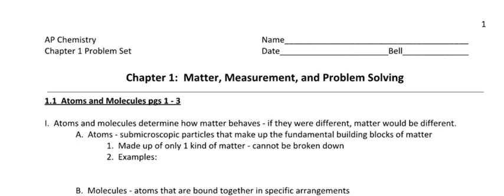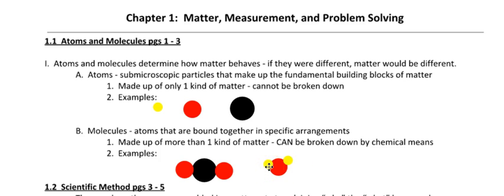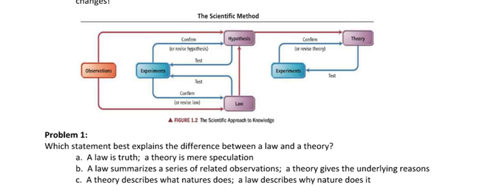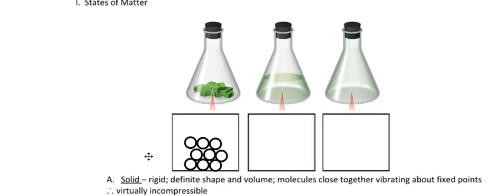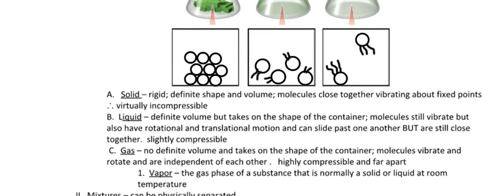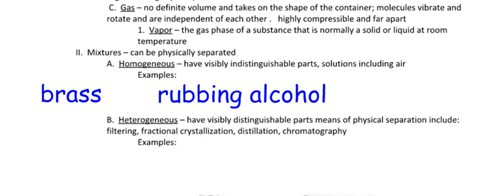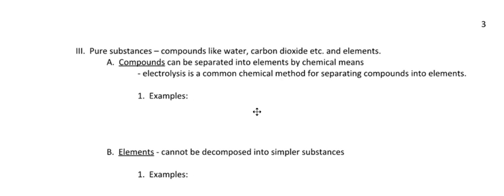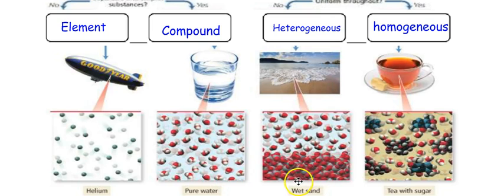AP 1 1 1 3